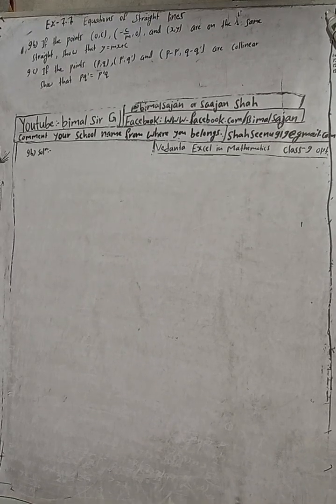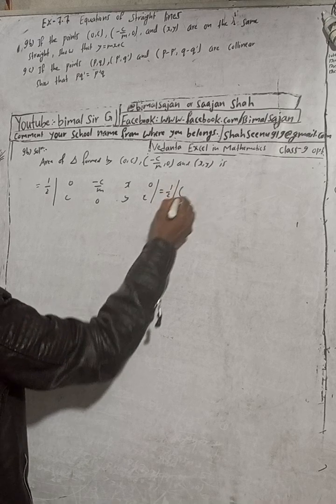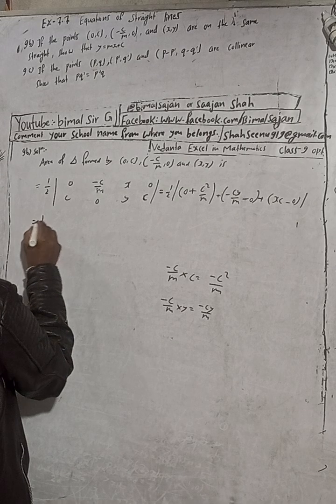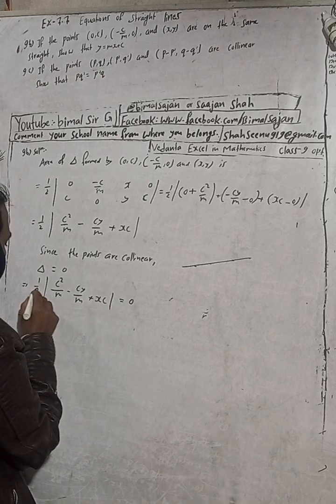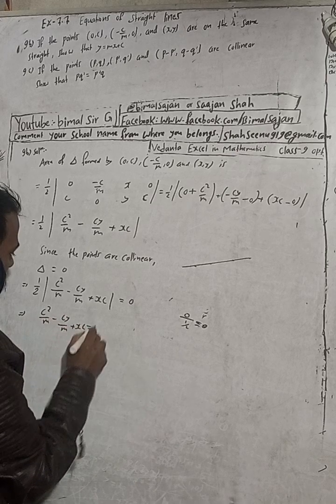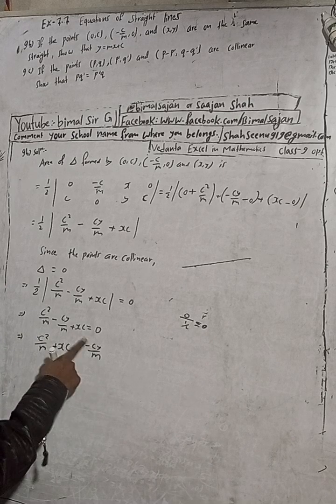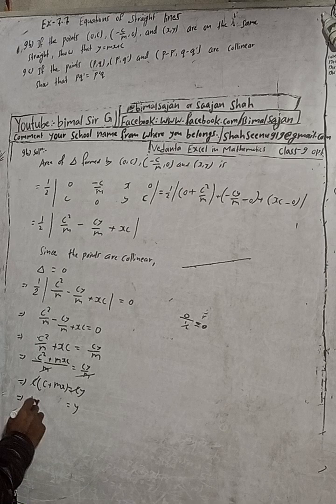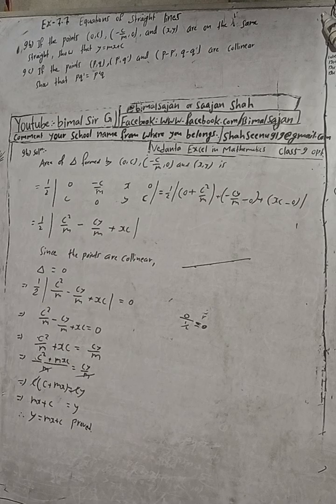Opt class 9 Ex- 7.7 Q9b) Equations of Straight lines | Vedanta optional mathematics class 9 and 10